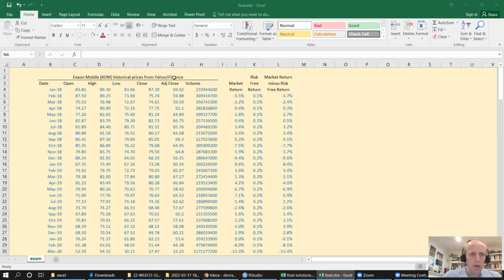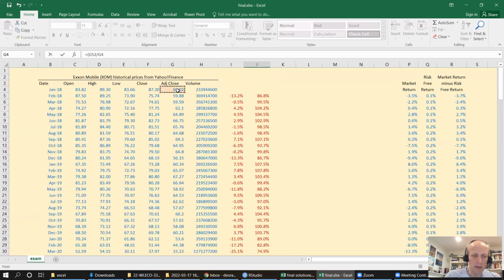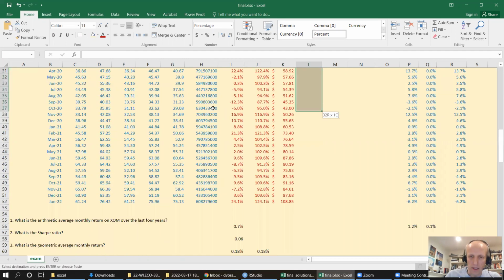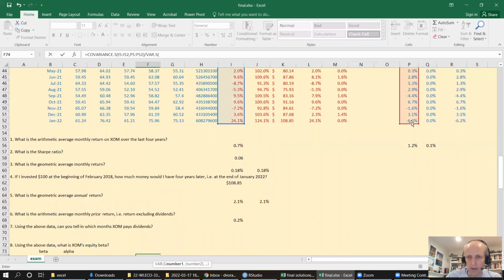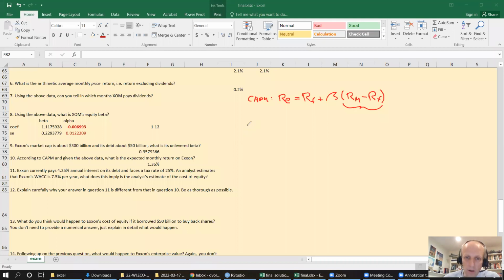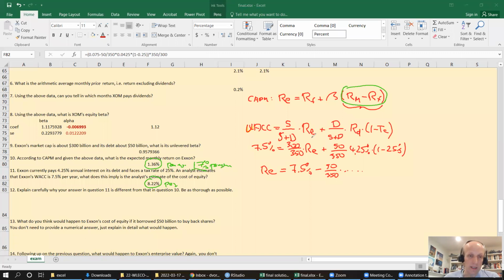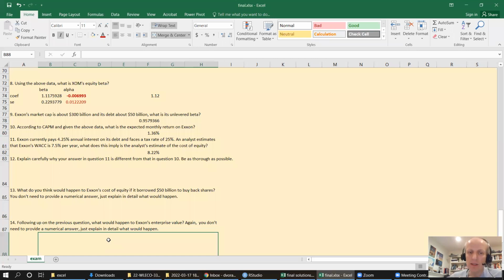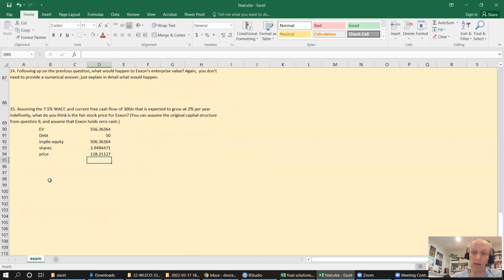Eco 334 Financial Analysis Winter '22 Final Exam